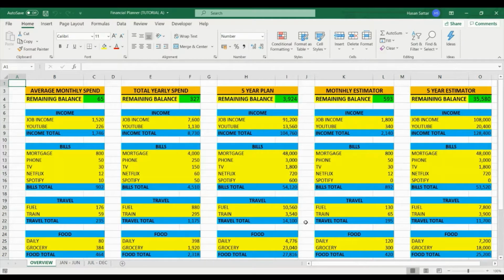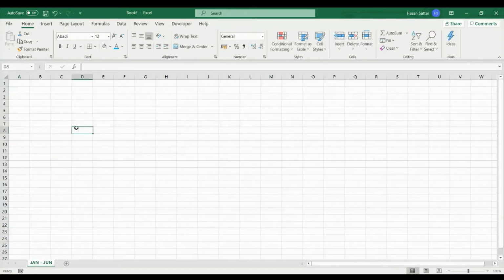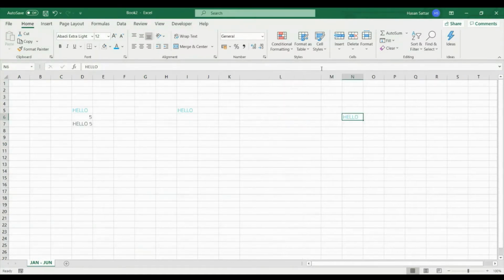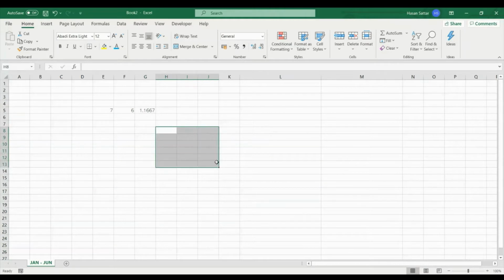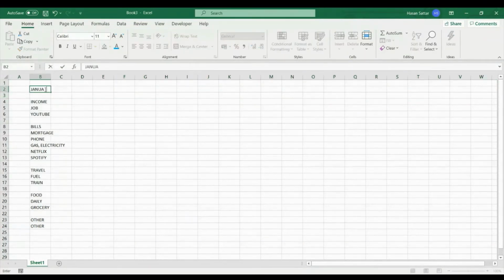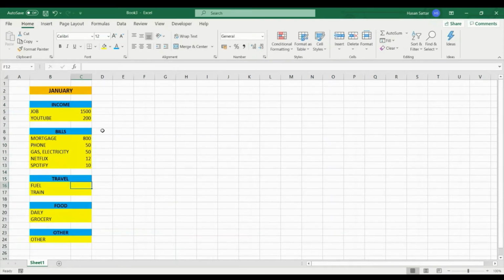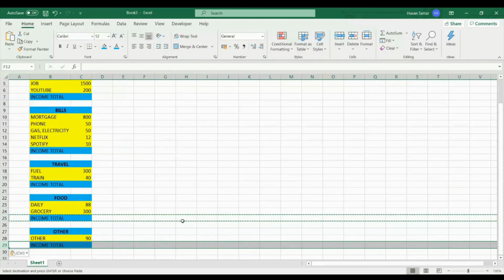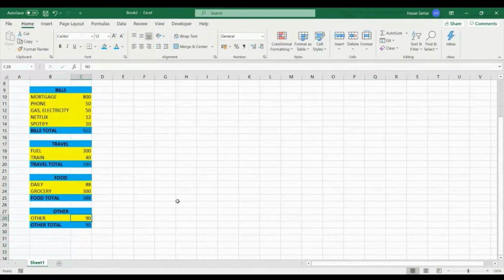How to Create a Finance Planner (Personal Budgeting) in Microsoft Excel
Do you want to start investing and get a free share worth up to £100?
Open a Trading 212 Invest Account below and we both get a free share!

Sign up to Skill Share and get 2 months Premium Free. I have a Finance Planner & Random Meal generator course available: